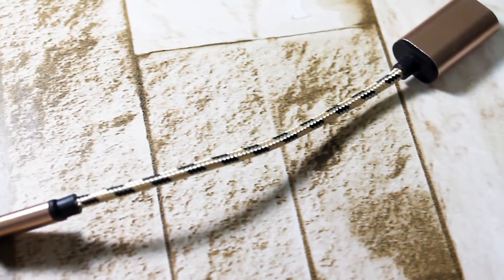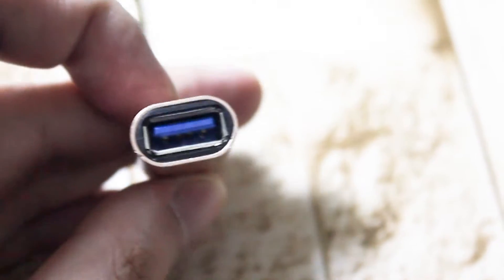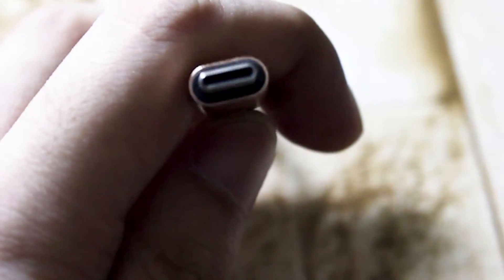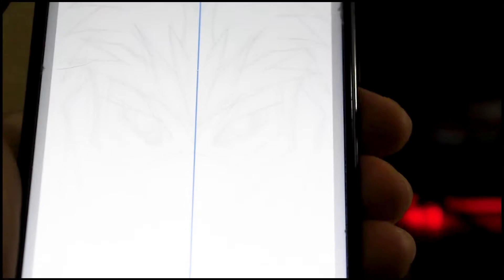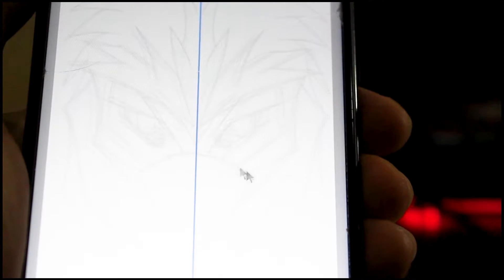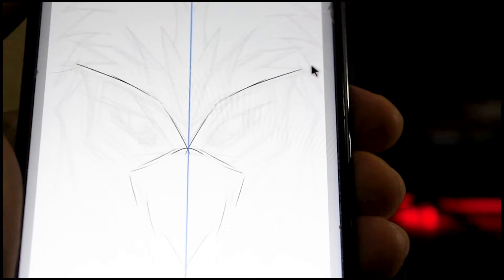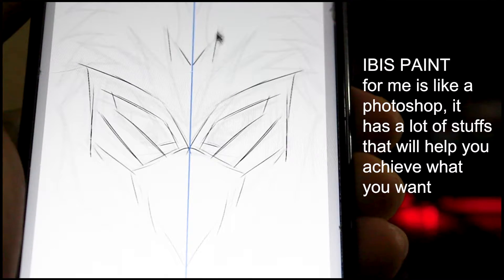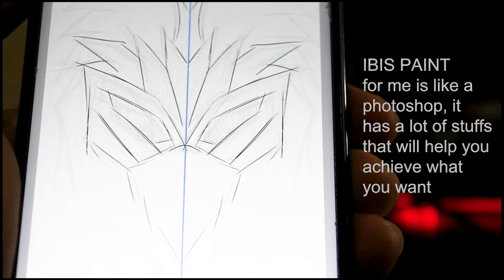HUION H640P ON ANDROID!!! [ USING IBIS PAINT ]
Huion H640P is a tablet worth buying! It supports Desktop, Laptops and even Android/Apple Phones!
It also supports pen pressures even on Android/Apple phones! This device is definitely worth buying!